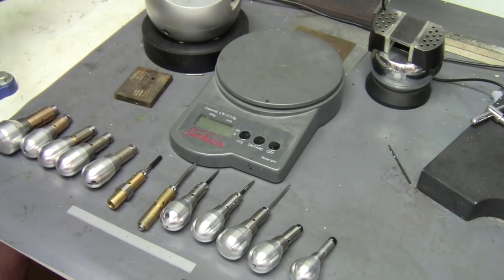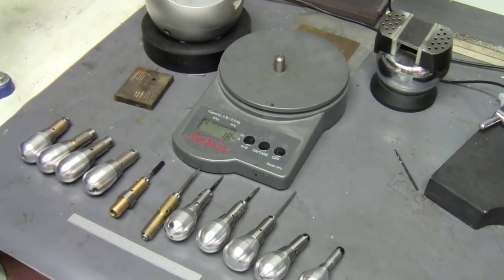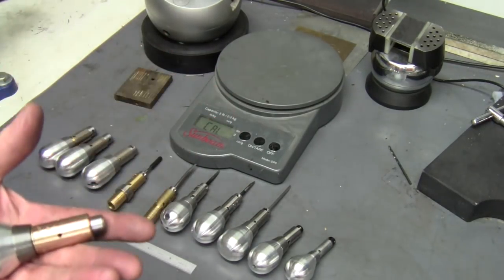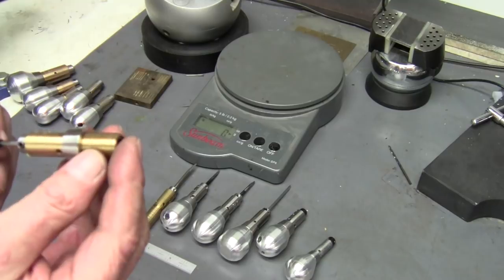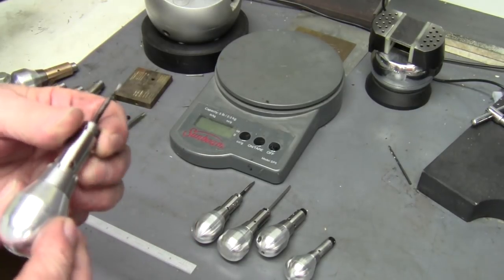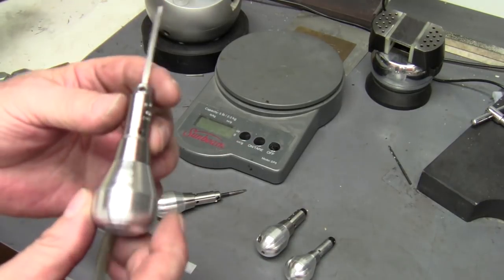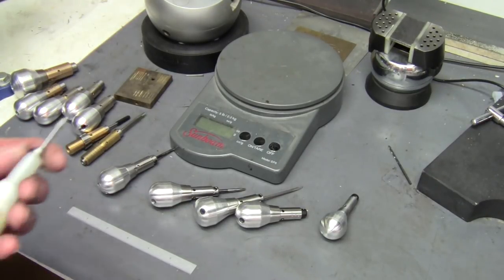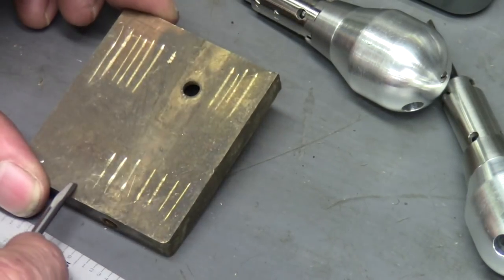Development of my Homemade Hand Engraving Machine Hand-pieces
This video is about the development of my hand-pieces from the first one I made to where I'm at today.

Delrin Plastic Hand-Pieces now available!

And a chance to get an experimental hand-piece for free.